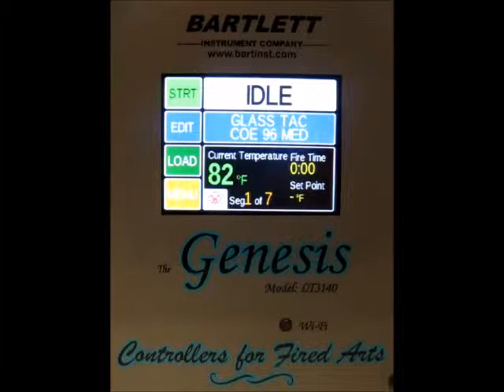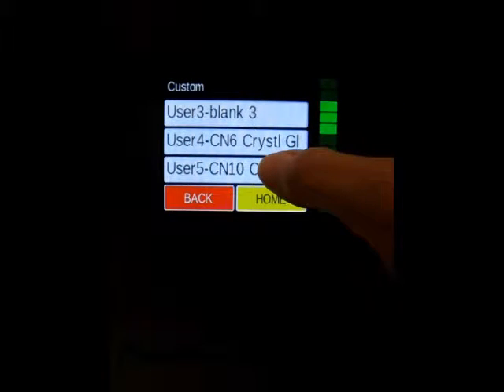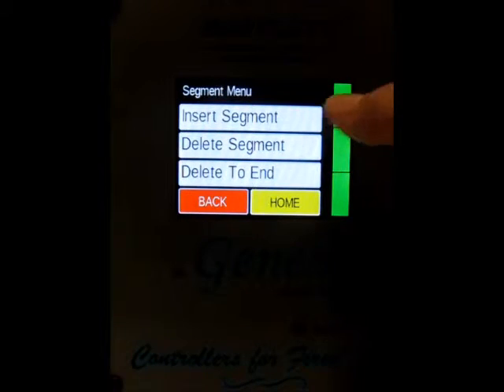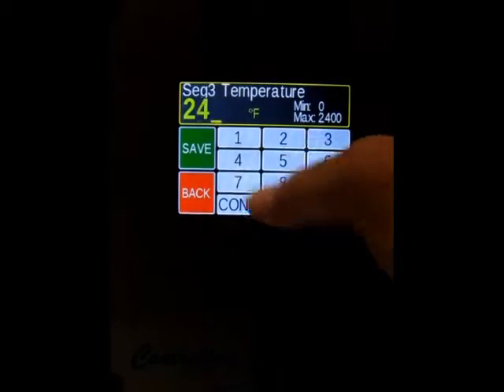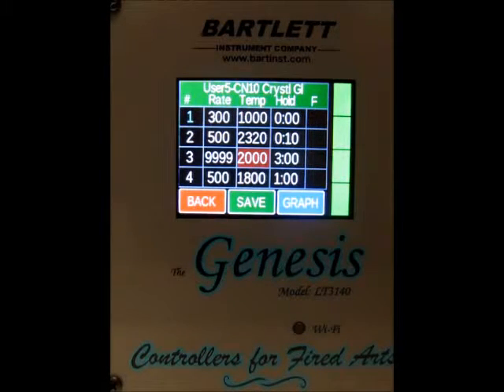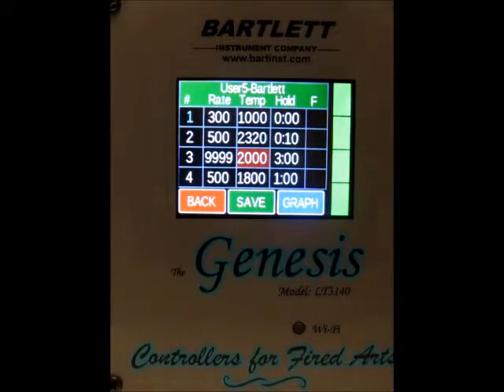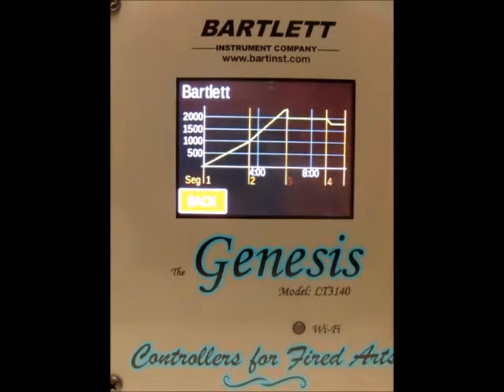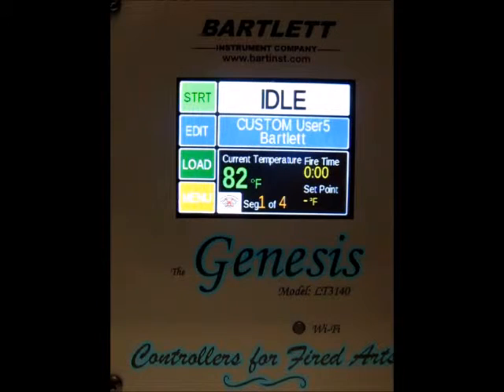Bartlett Genesis/Genesis Mini | Custom Programming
Learn how to program a custom firing with the Bartlett Instrument Genesis controller.

Note: all Bartlett Instrument Genesis tutorials on this channel apply to both the full sized Genesis controller as well as the newer Genesis Mini. They function identically.